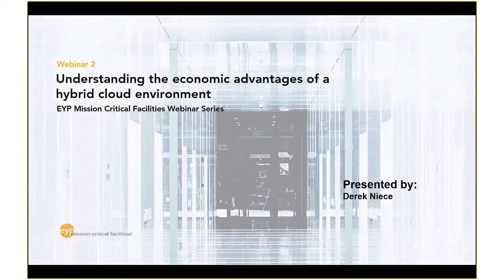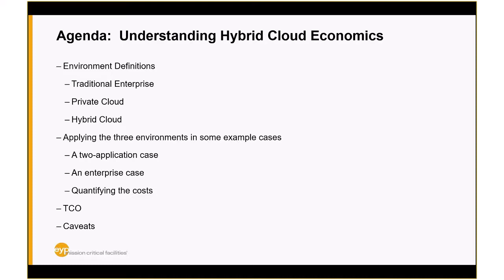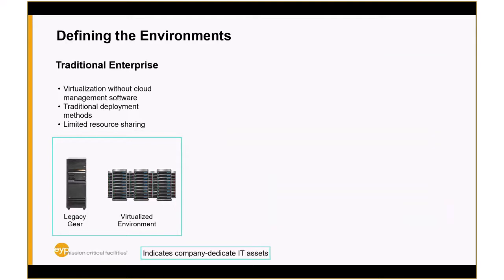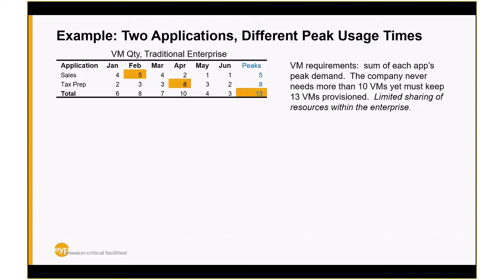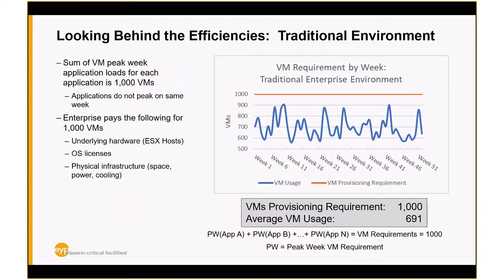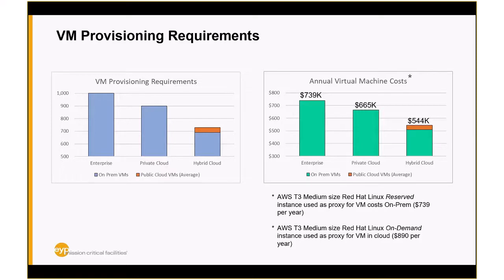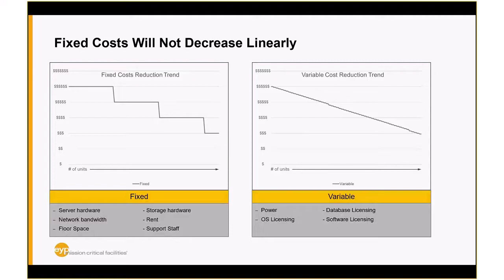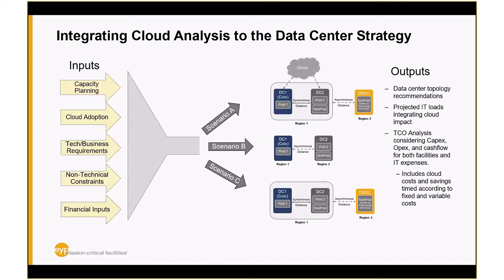Understanding the economic advantages of a hybrid cloud environment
EYP Mission Critical Facilites Series: Webinar 2
Date: November 16th, 2018
Presented by Derek Niece